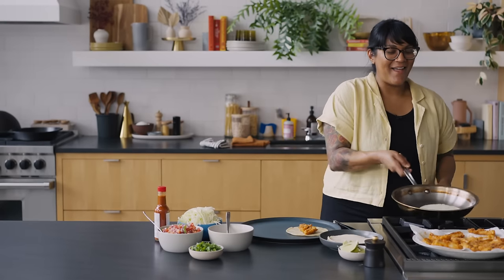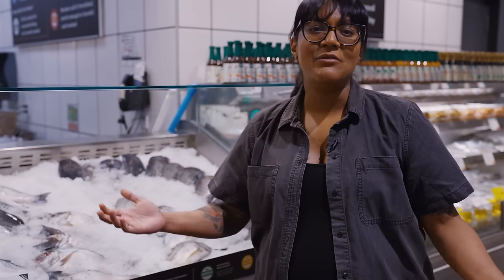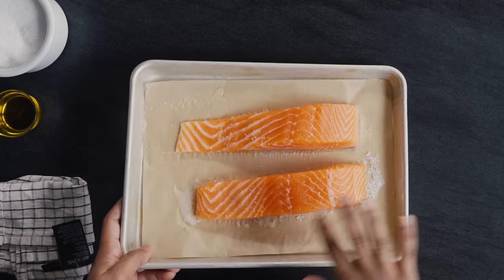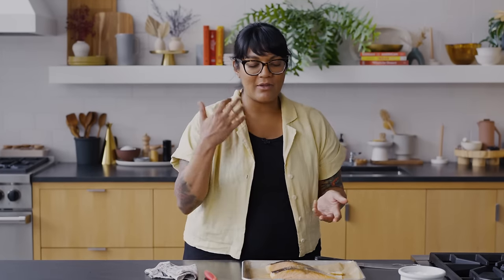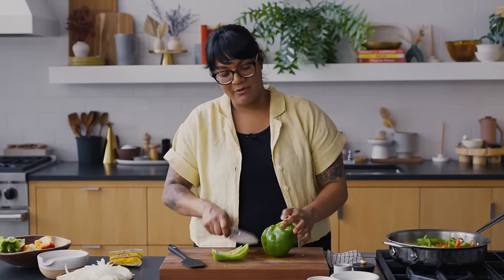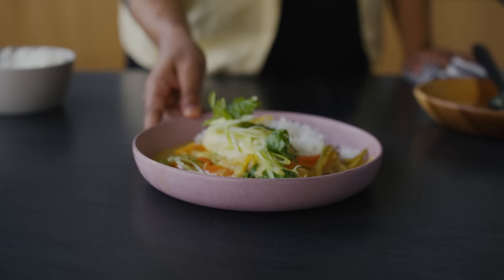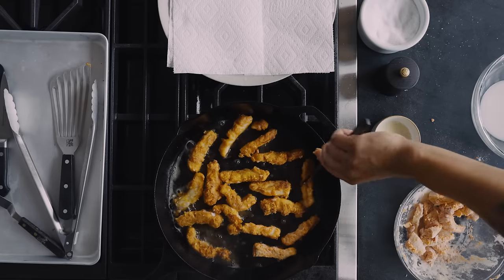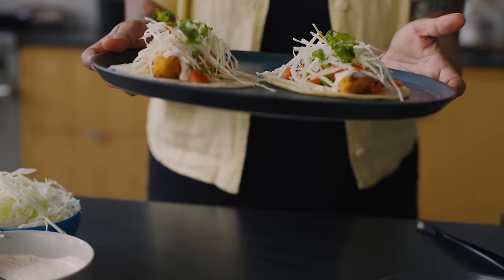How to Cook Fish Like a Pro | Cooking 101 With Sohla | NYT Cooking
Get Sohla’s recipe for Roasted Salmon With Dill and Cucumber Salad

To anyone who’s terrified by the concept of cooking fish at home: this one’s for you.

In Cooking 101, Sohla El-Waylly, author of the cookbook "Start Here," walks you through techniques and tips for becoming a better, more informed cook. This episode covers everything you need to know about fish, including a range of recipes.